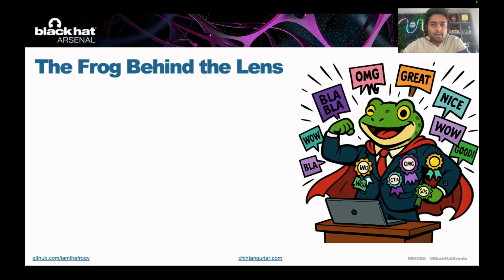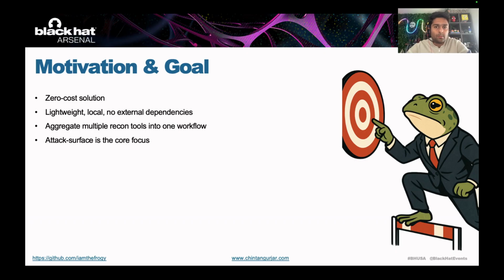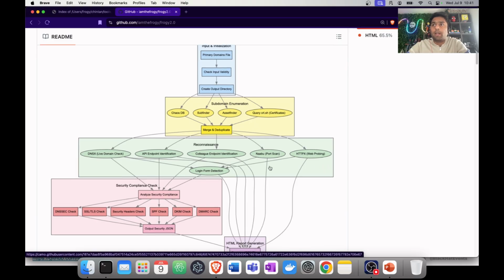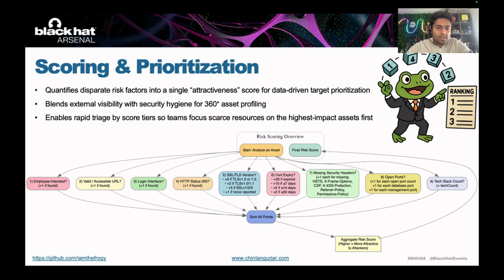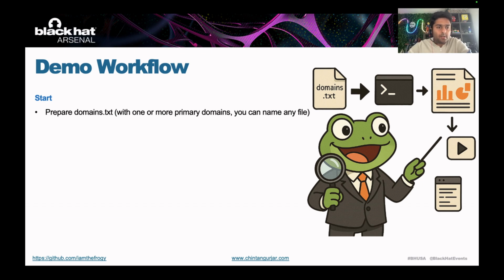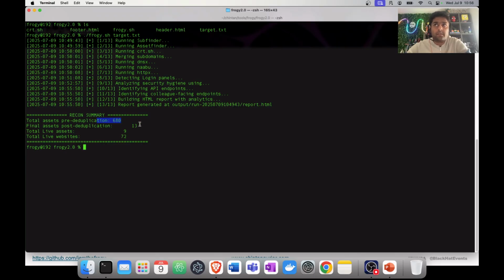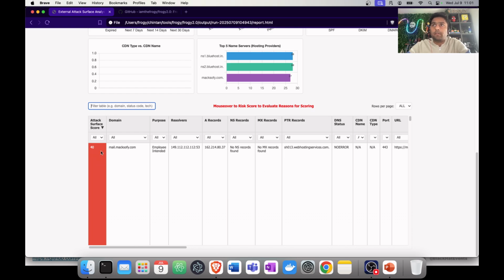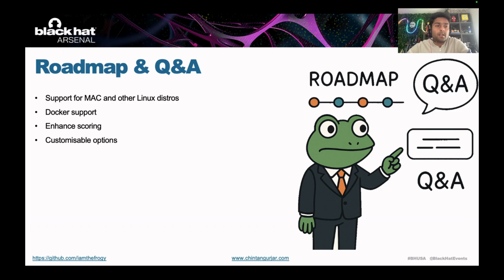Blackhat Arsenal 2025 - Frogy 2.0 – Zero-Cost External ASM - Chintan Gurjar